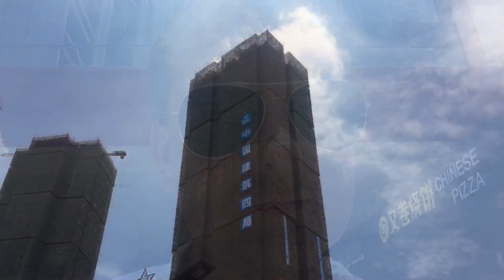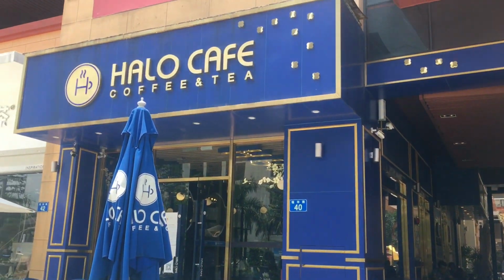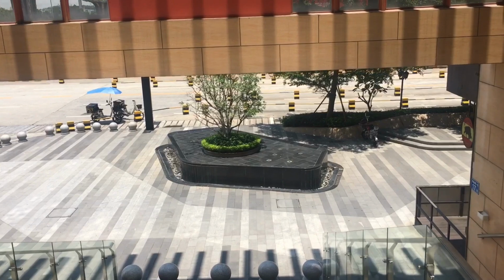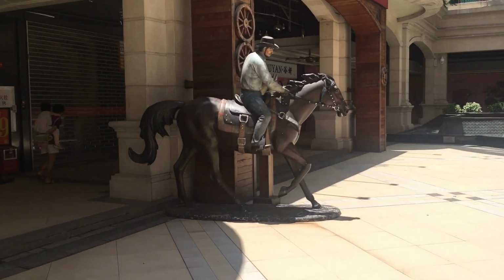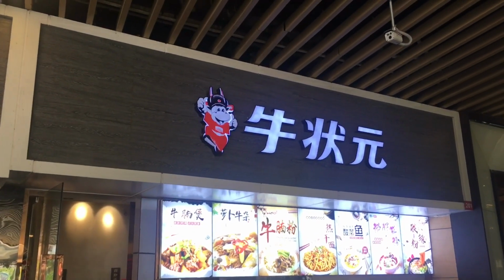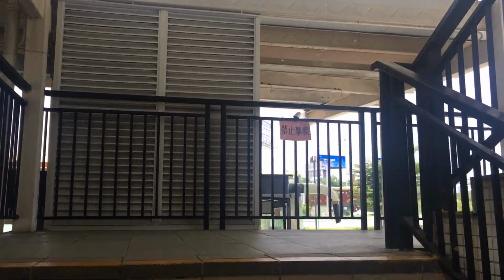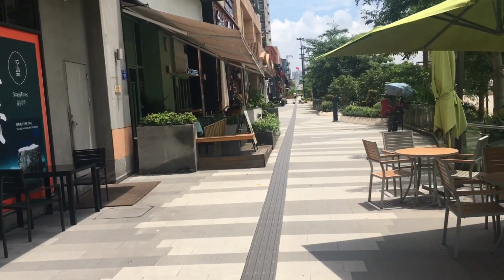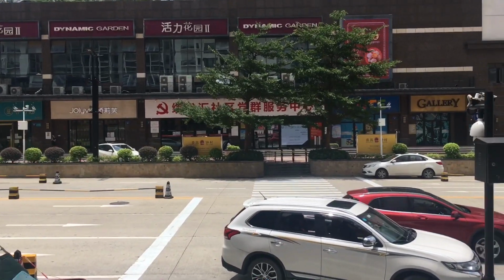Clifford Wonderland (Part 2)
Part two of our tour of Clifford Wonderland, a large shopping and residential area in Guangzhou, China! We see shopping, dining and residential areas.